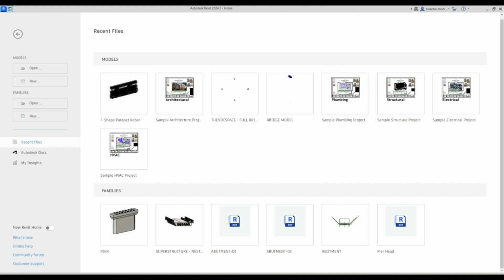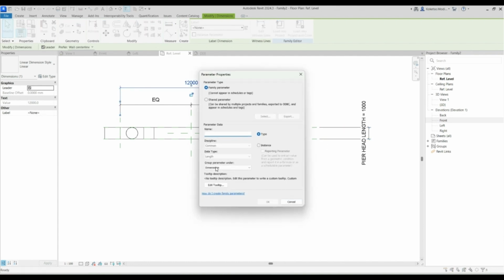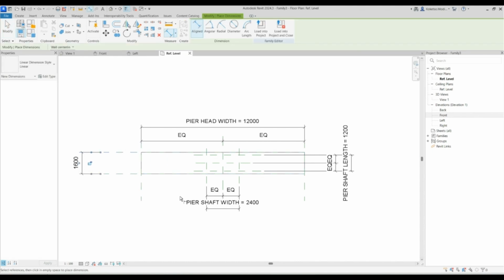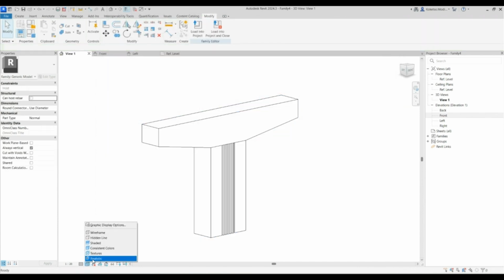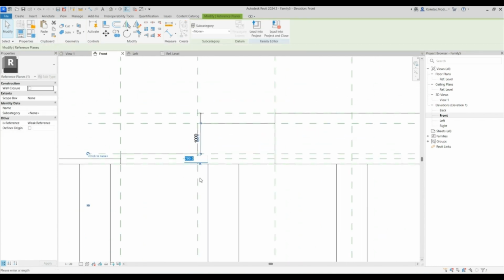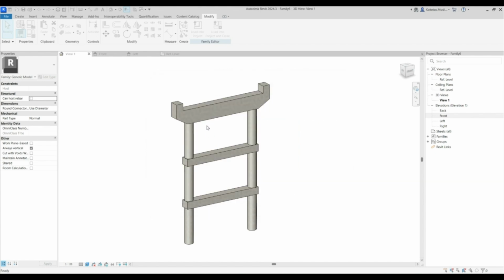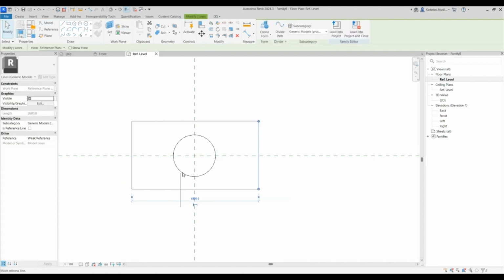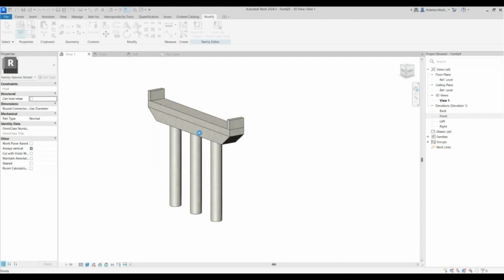Building a Bridge Pier Library in Revit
In this tutorial, we are building a Bridge Pier Library/catalogue in Revit.